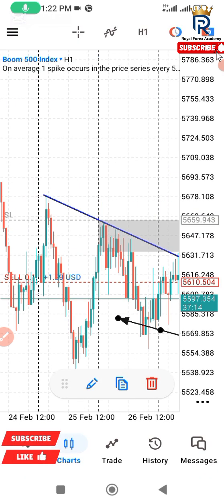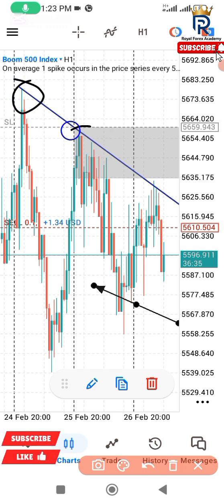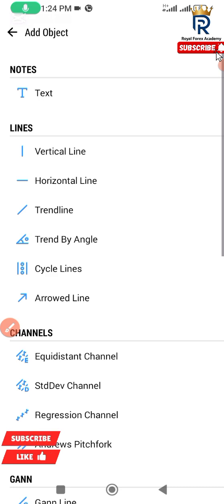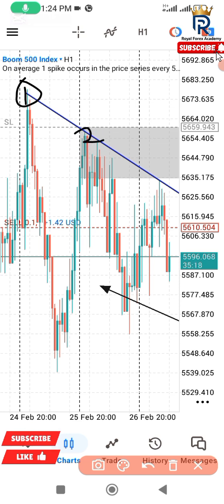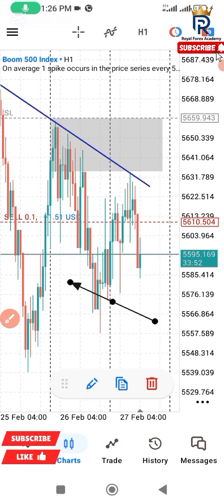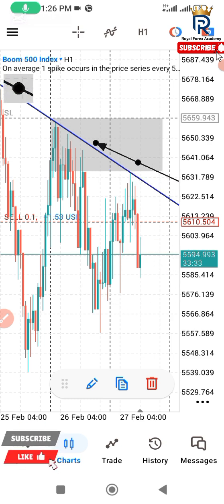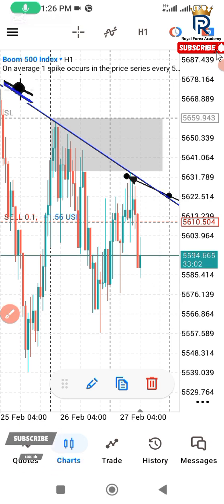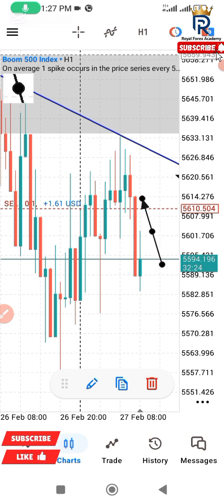If You're Using The Trend line Strategy - You Need To Know This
Are you struggling with how to draw and trade effectively the Trendline Trading Strategy?

Search no more because in this video I will be exposing every secret you need to know about the Trendline Trading Strategy.

I will be showing you a step by step approach on how to identify your point 'A' and 'B' in order to draw effective and accurate trendline, as well as how to avoid false entry, liquidity sweep and high probability entry zone and confirmation